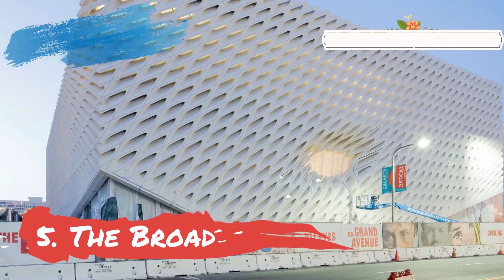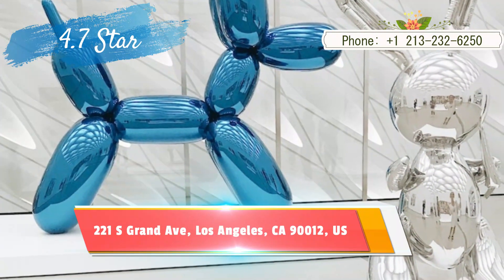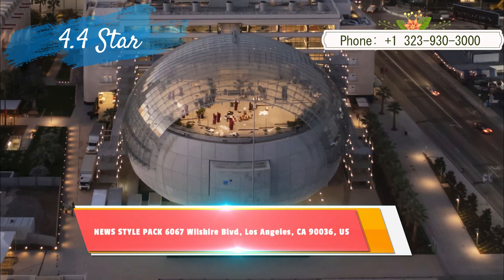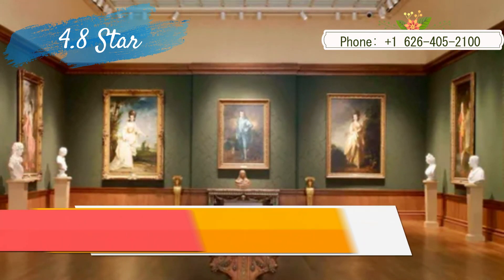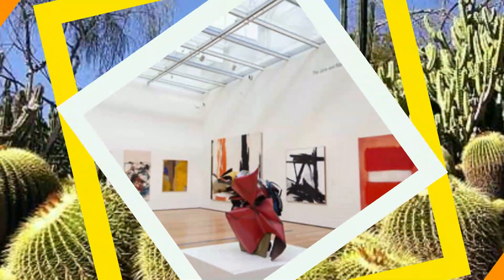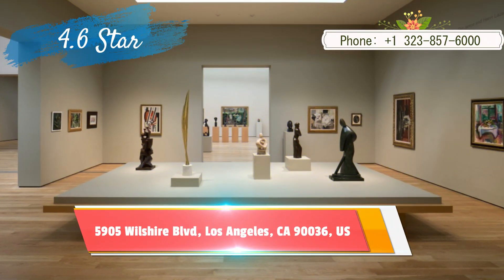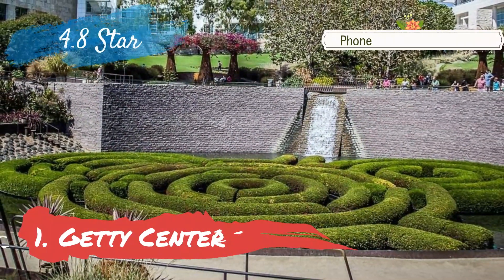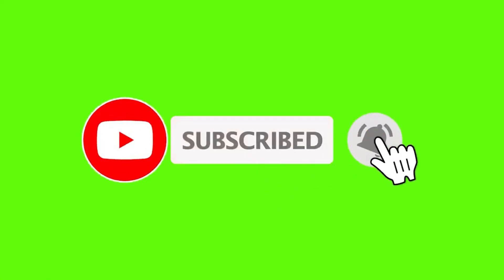Top 5 Museums Los Angeles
“A museum is a not-for-profit, permanent institution in the service of society that researches, collects, conserves, interprets and exhibits tangible and intangible heritage. Open to the public, accessible and inclusive, museums foster diversity and sustainability.